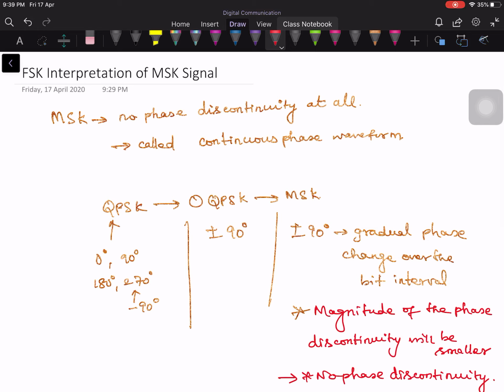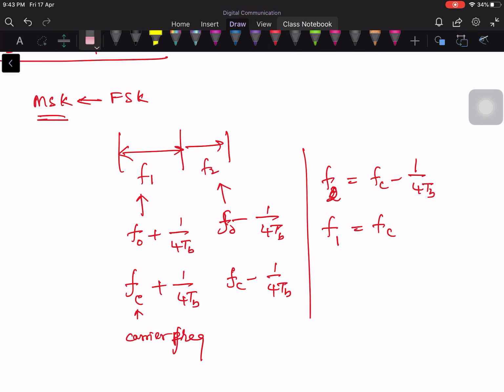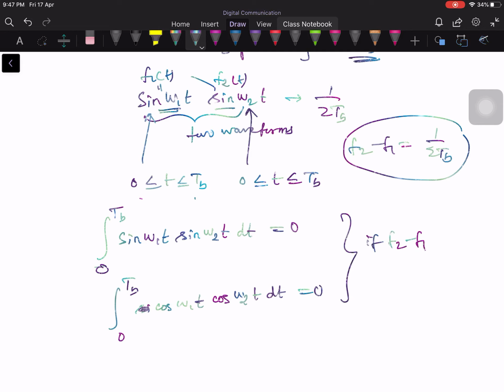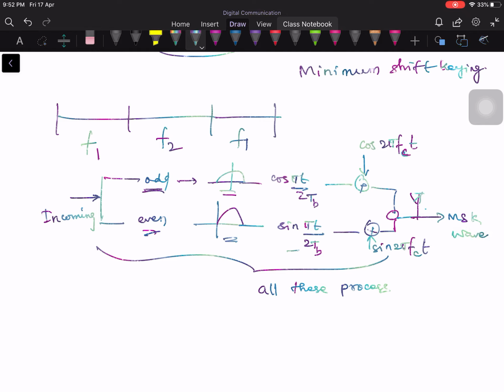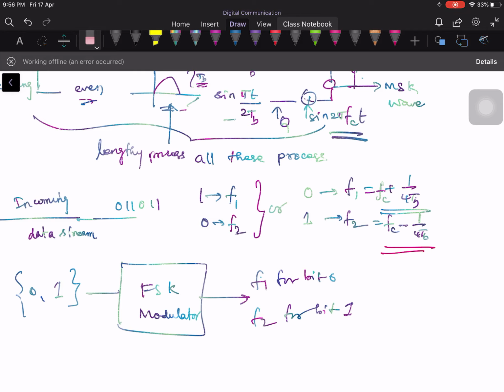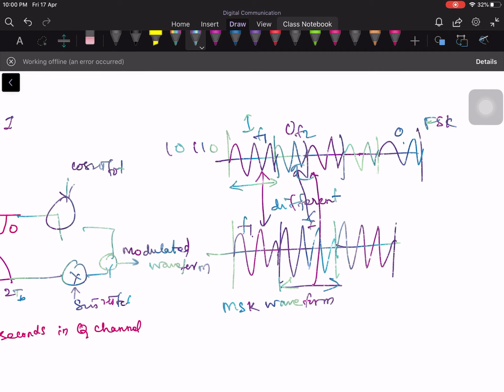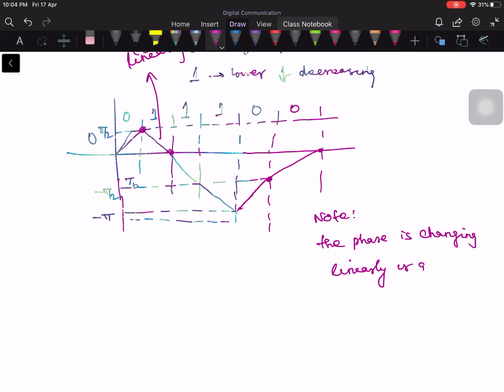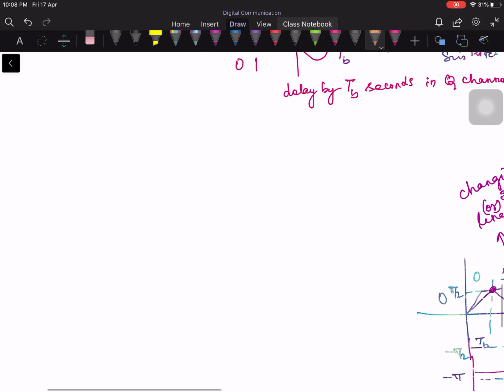15 FSK Interpretation of MSK